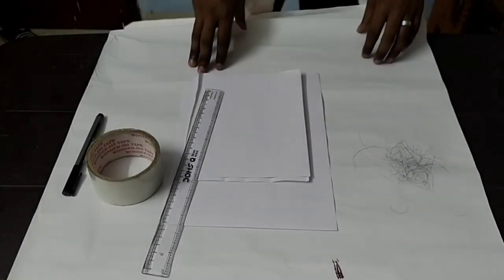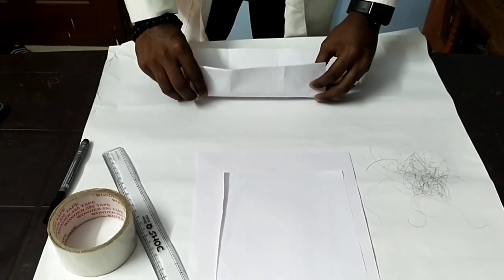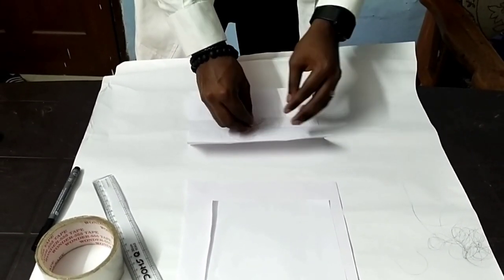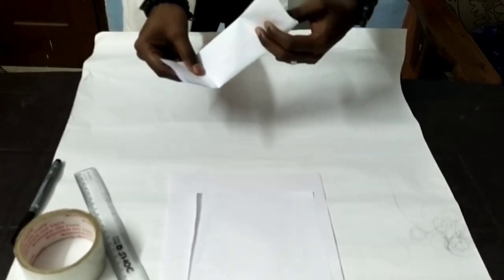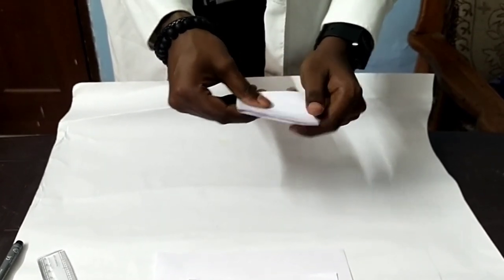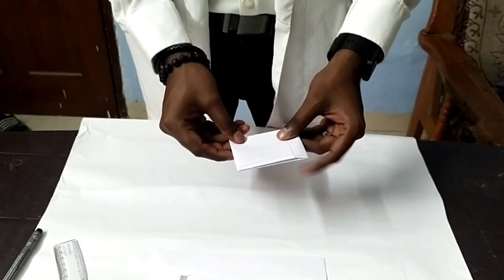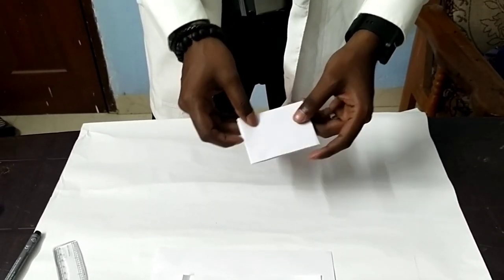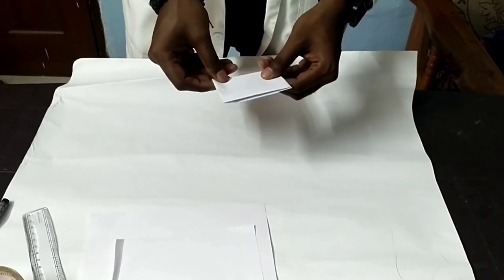" DRUGGIST FOLD IN TRACE EVIDENCE COLLECTION"